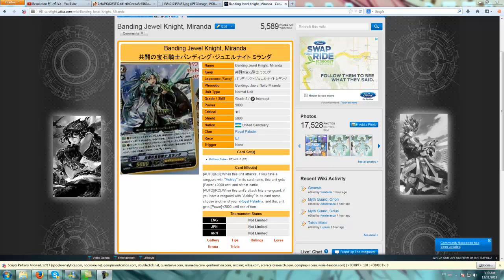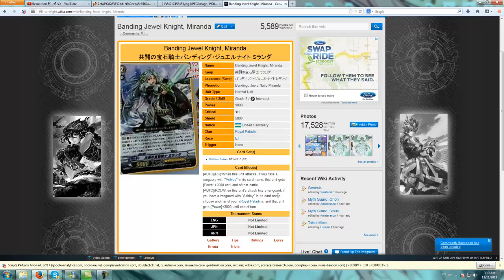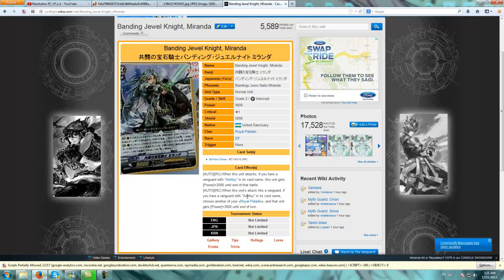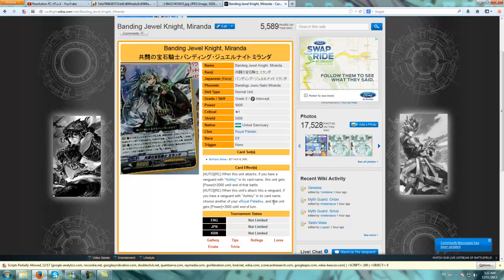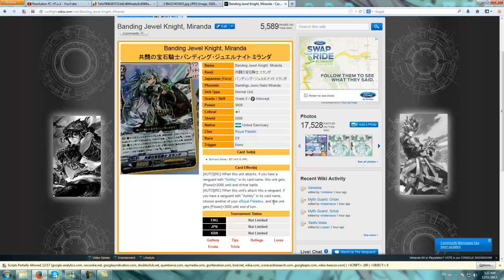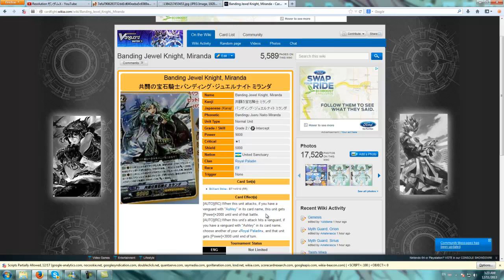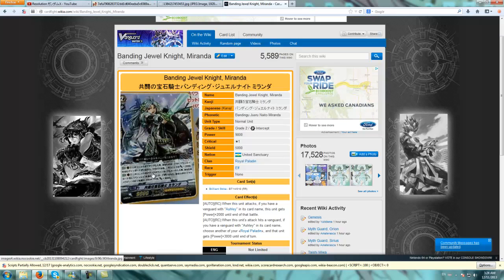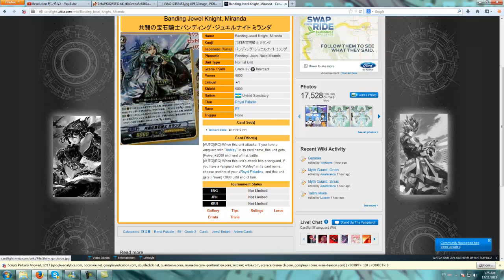Card For Thoughts! Episode 23 [Banding Jewel Knight, Miranda]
On Cards for Thought we review certain cards we think should get some recognition and we talk about them in a quick little video!

These will be released Monday , Wednesday , and Friday each week ( until we get too lazy or run out of cards :D )